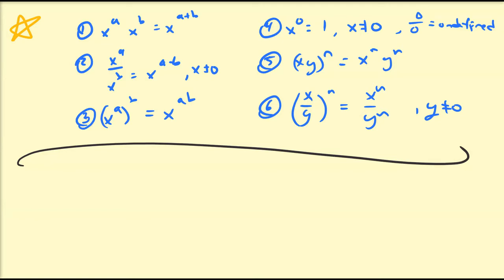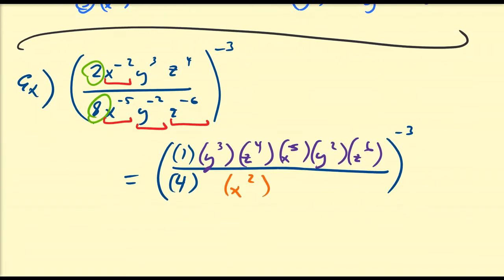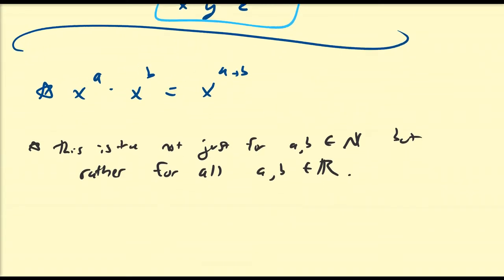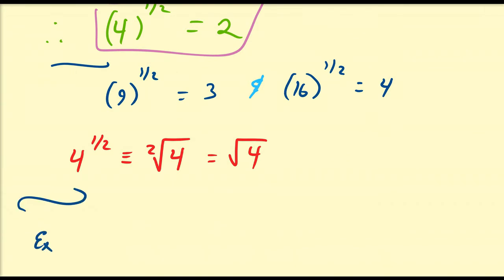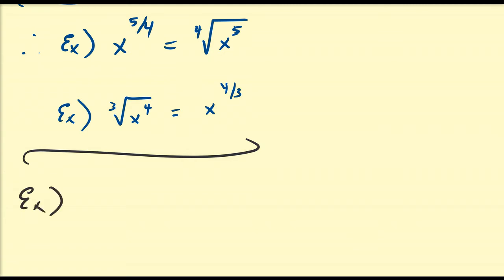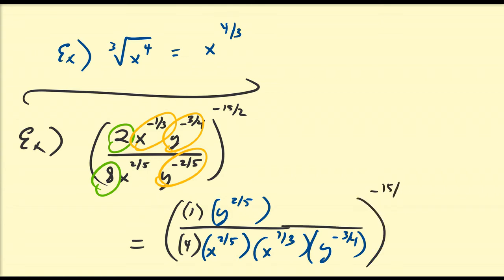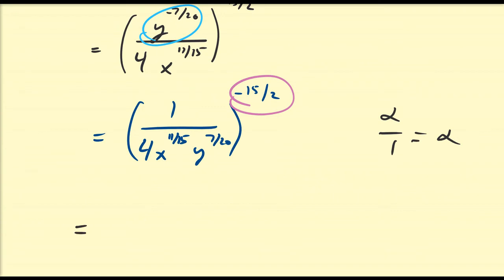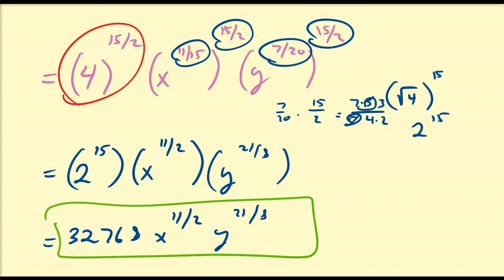(PCb02) Properties of Exponents (Pt. 2)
In this video, we continue our discussion on the properties of exponents, some more in-depth examples, and how the properties of exponents can be used to link them to the properties of radical expressions such as the square root.